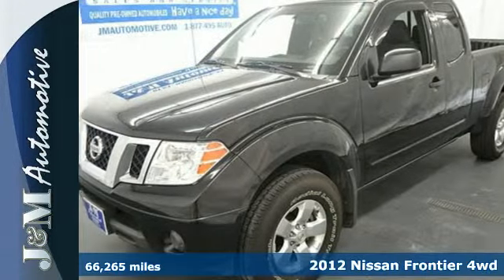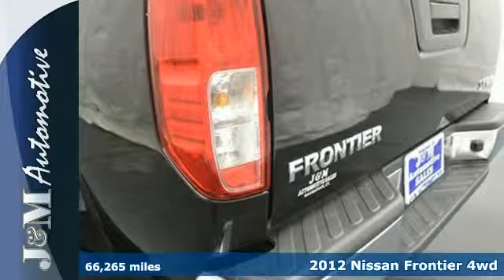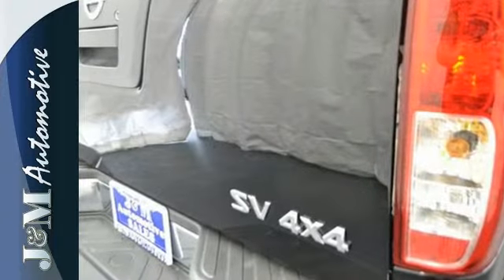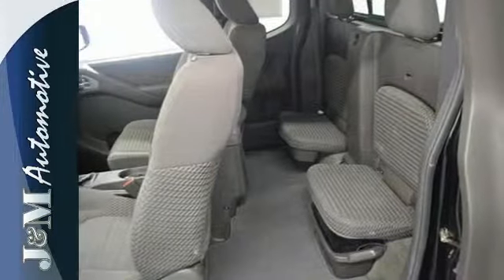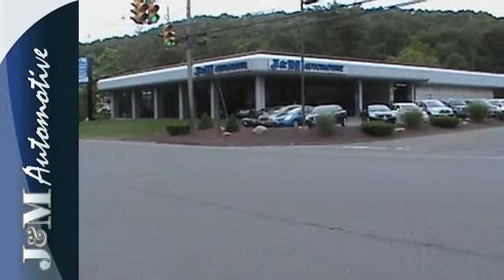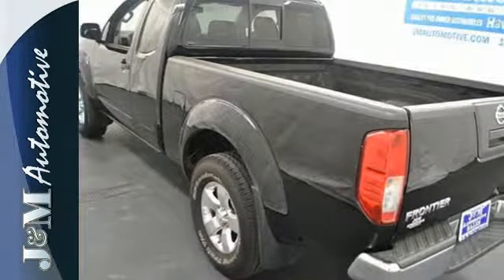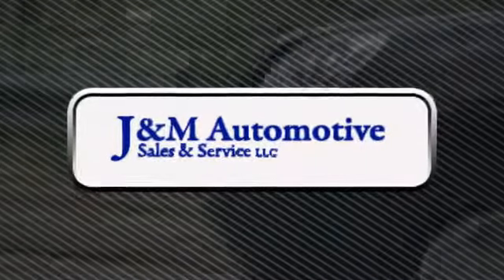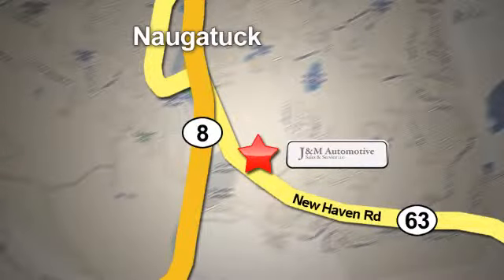2012 Nissan Frontier 4wd Naugatuck CT Hartford, CT #123733 - SOLD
Year: 2012
Make: Nissan
Model: Frontier 4wd
Trim: King Cab SV 6spd
Engine: -1 Cylinders
Color: Black
Mileage: 66265
Stock #: 123733
VIN: 1N6AD0CW7CC423733
A Very Clean, One Owner Four Wheel Drive Frontier SV with an Accident- Free Carfax History Report with anIncluded Warranty! This Extended Cab is Equipped with a 6-Speed Manual Transmission, Black Interior, Alloy Wheels, New Tires, an Adjustable Steering Column, a 4.0L V6 Engine and More! A Quality Truck at J&M!.

Address:
820 New Haven Rd.